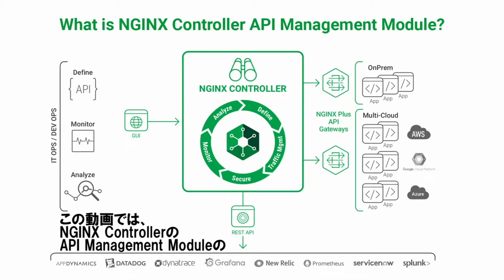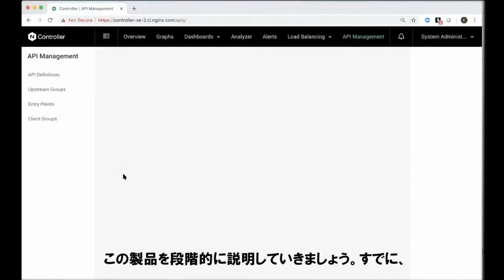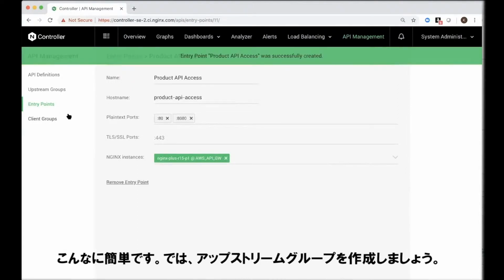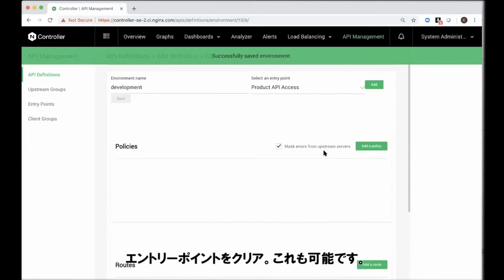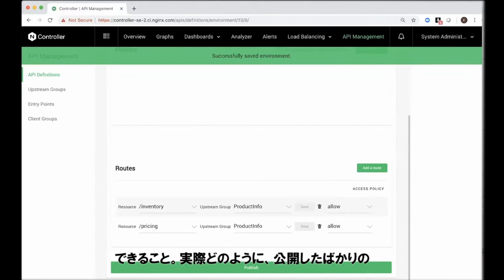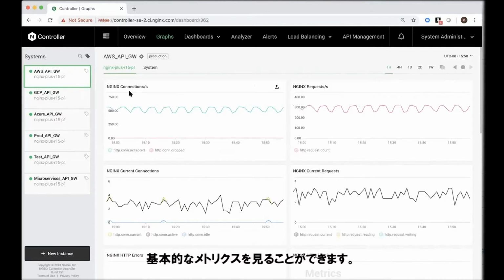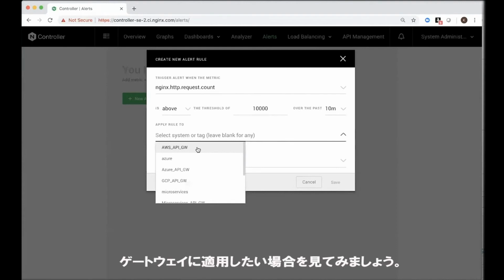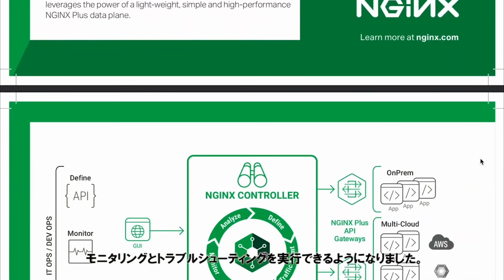NGINX Controller - API Management Module | Japanese Captions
The API Management Module is a next-generation API management solution that enables I&O teams to define and publish APIs, manage traffic to and secure backend applications, monitor performance issues, and analyze API usage – in short, to manage the entire API lifecycle without compromising performance. It is well suited to the needs of both legacy applications and modern distributed applications based on microservices.